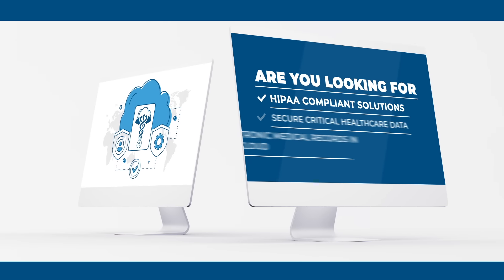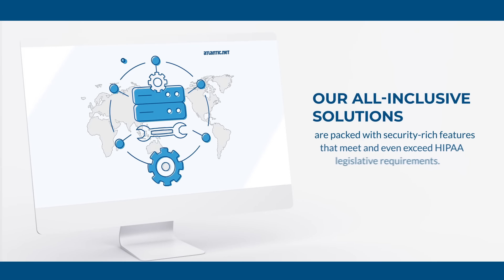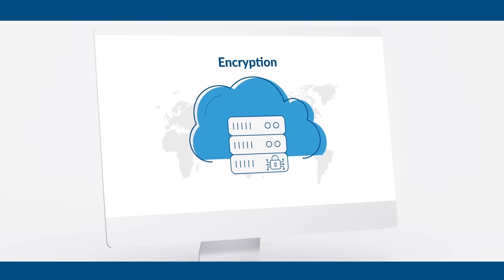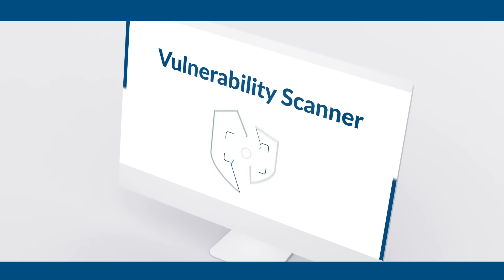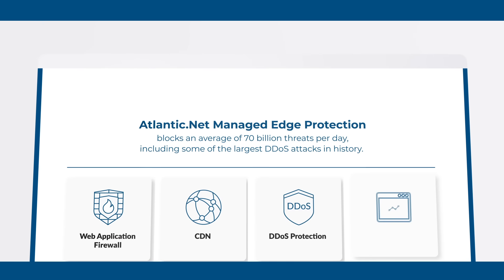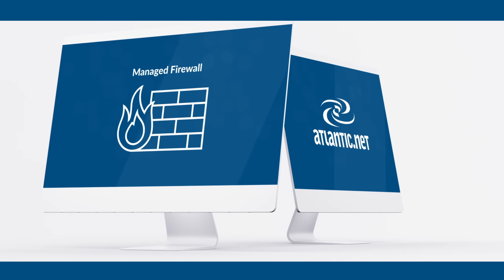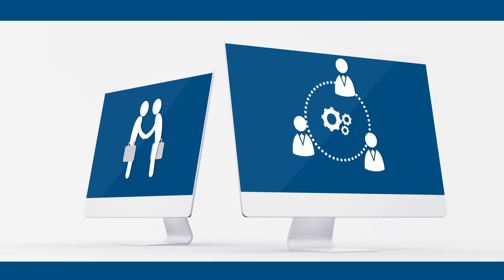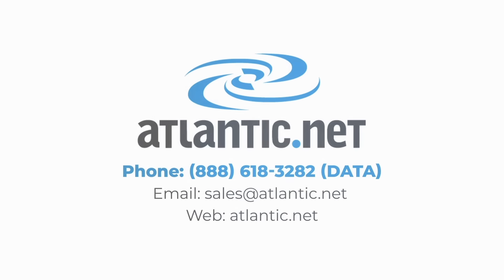HIPAA Compliant Hosting Demo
HIPAA Hosting Demo:
Here is a brief video demonstrating our HIPAA hosting solution capabilities. Secure critical healthcare data and electronic medical records in the cloud with HIPAA-compliant hosting from Atlantic.Net!